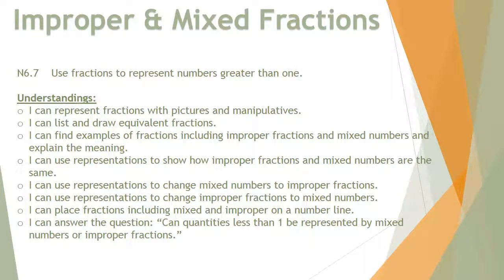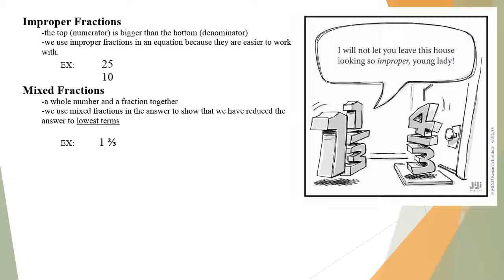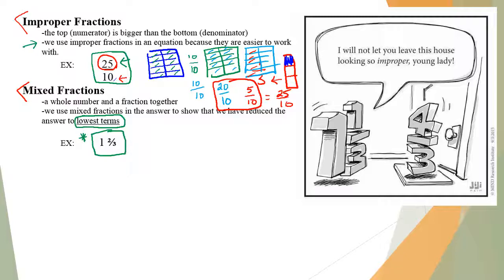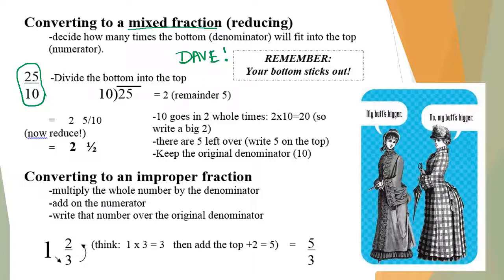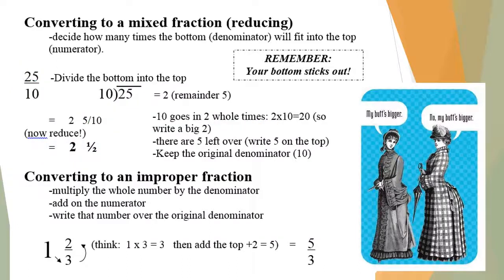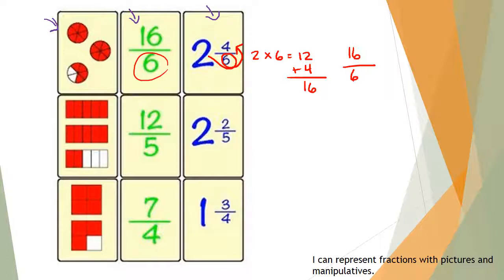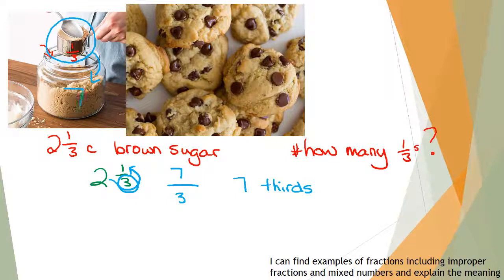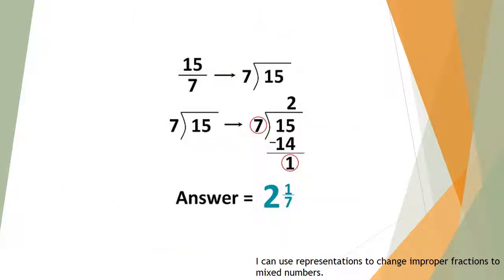N 6 7 Improper & Mixed Fractions